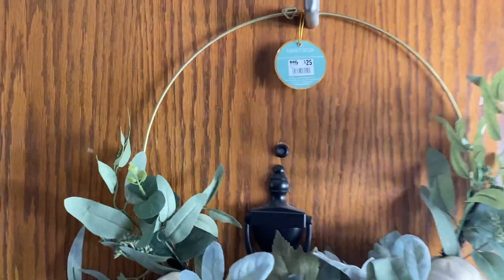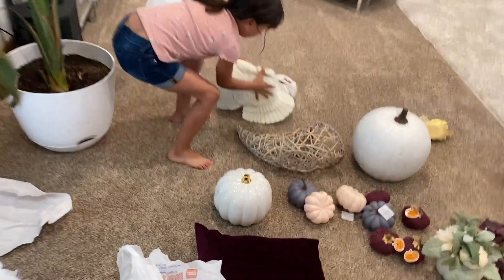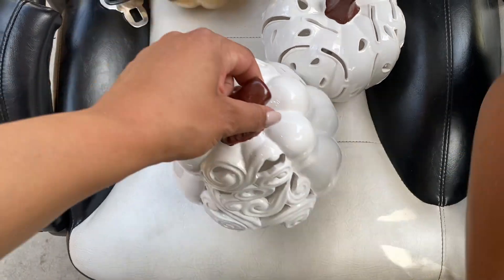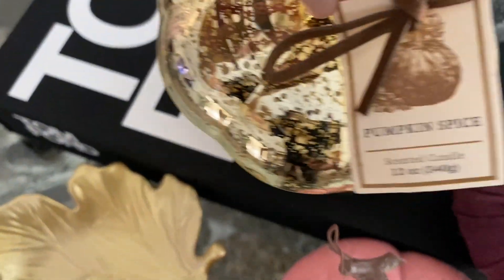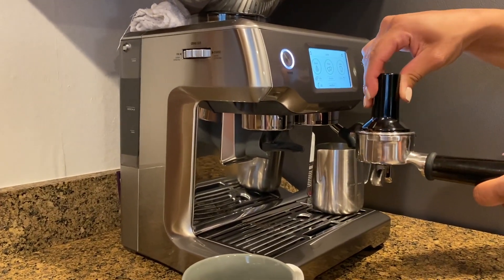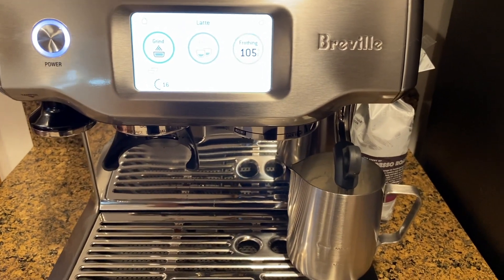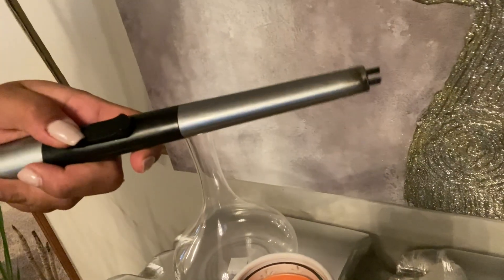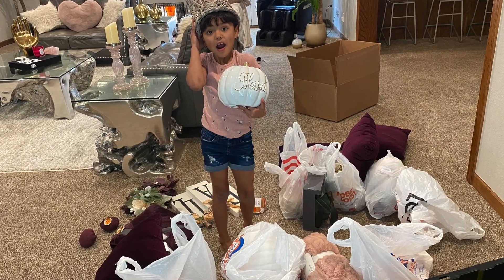FALL HOME DECORATION 2020 VIDEO!!!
This video is about HOW I DECORATE MY HOUSE FOR RALL THIS YEAR!!!

COME ON IN AND WATCH OUR VIDEO !!!